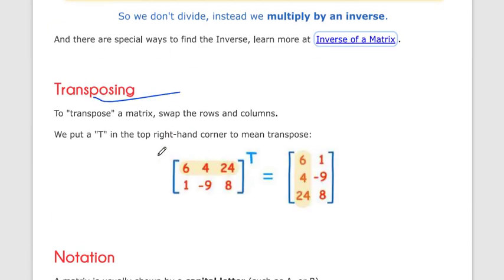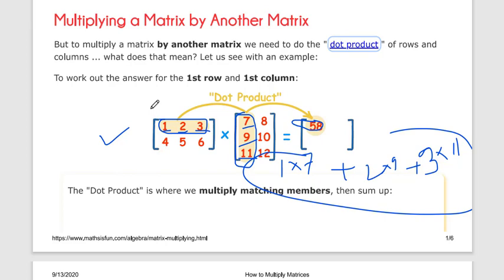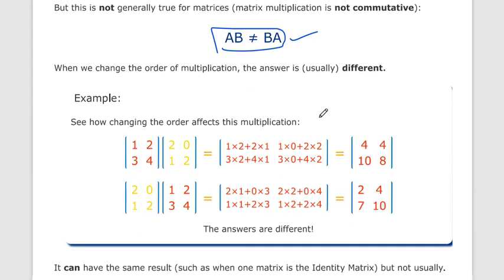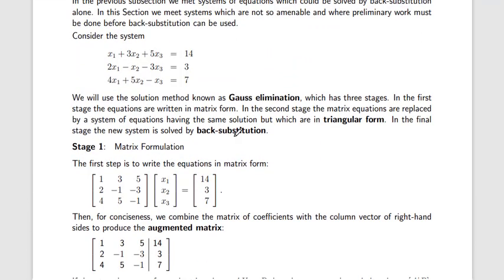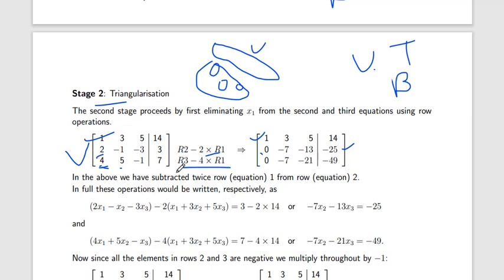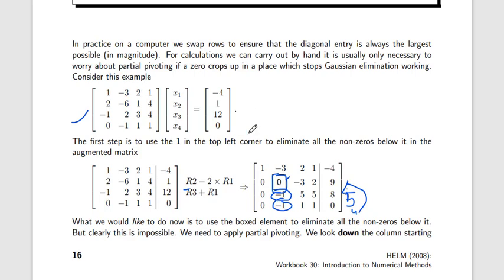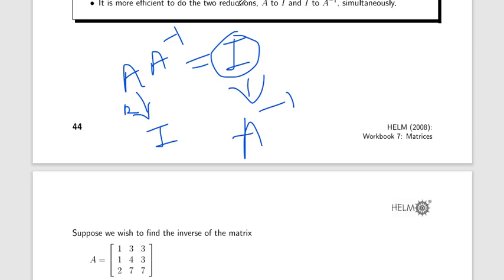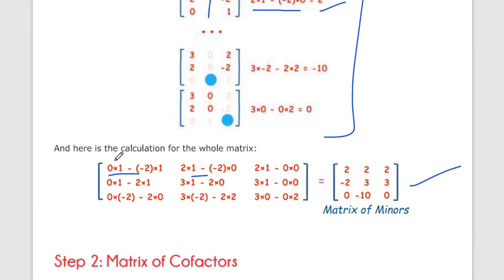Lec 2 Revision of Vector and Matrix 2